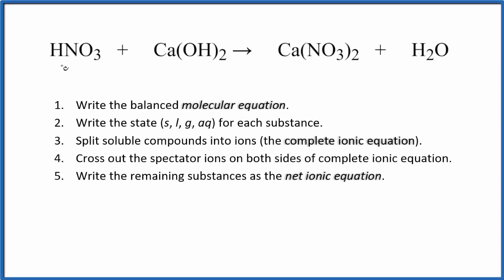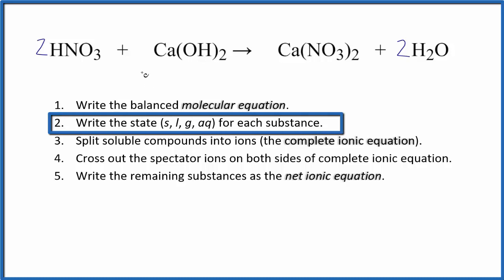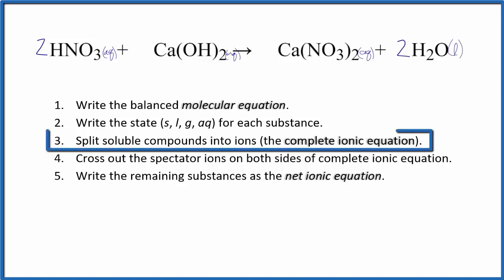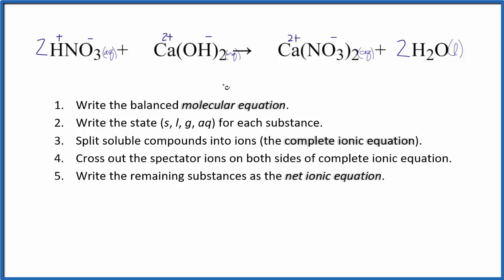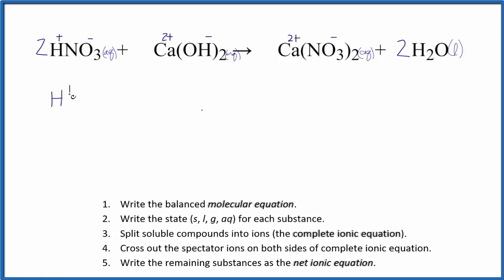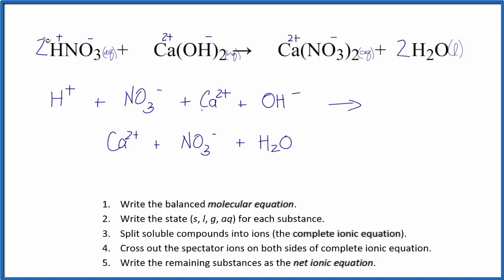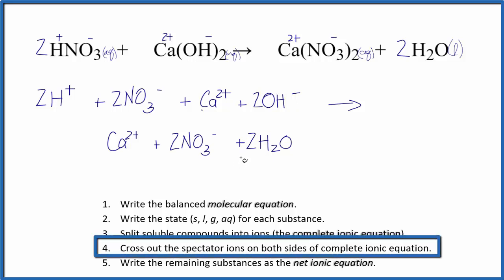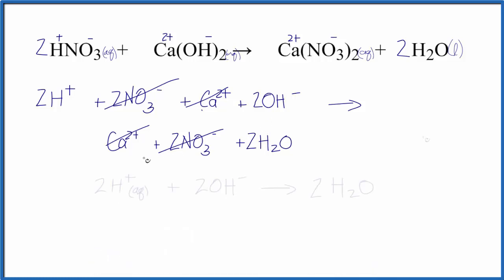How to Write the Net Ionic Equation for HNO3 + Ca(OH)2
There are three main steps for writing the net ionic equation for HNO3 + Ca(OH)2 = Ca(NO3)2 + H2O (Nitric acid + Calcium hydroxide). First, we balance the molecular equation.

Important Skills

More Practice

General Steps:

1. Write the balanced molecular equation.
2. Write the state (s, l, g, aq) for each substance.
3. Split soluble compounds into ions (the complete ionic equation).
4. Cross out the spectator ions on both sides of complete ionic equation.
5. Write the remaining substances as the net ionic equation.